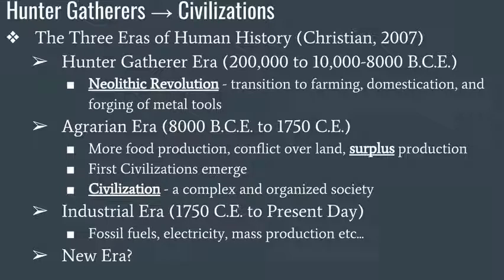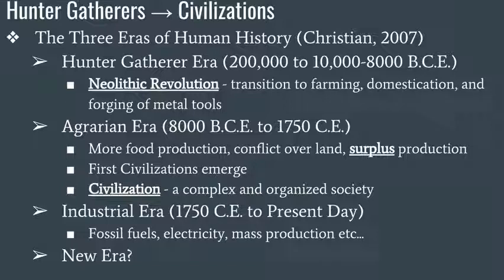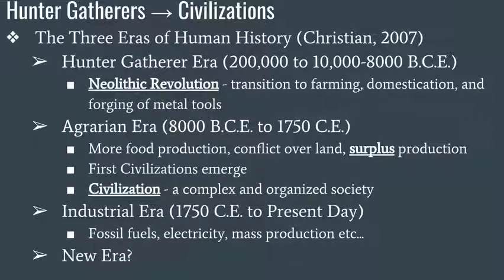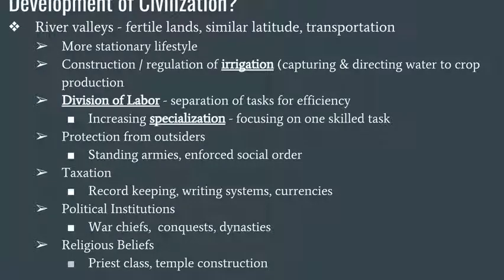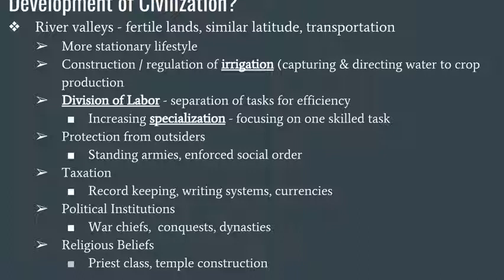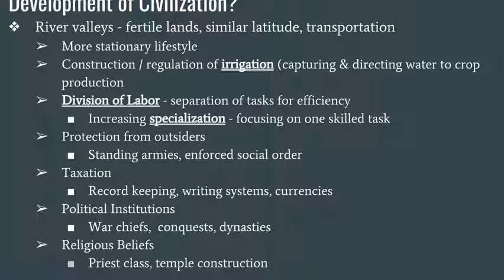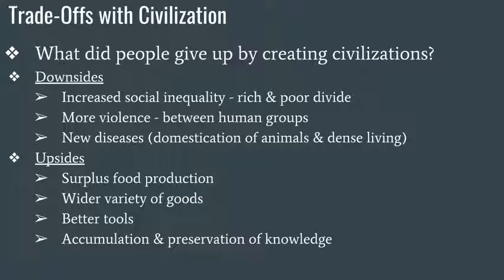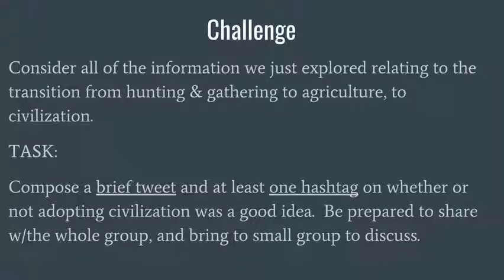Neolithic Humans & Early Civilizations